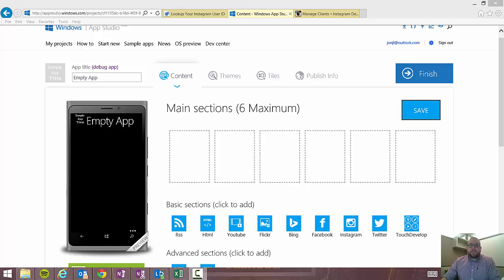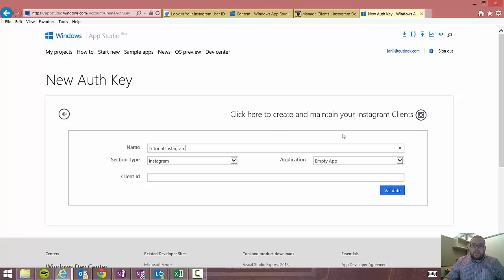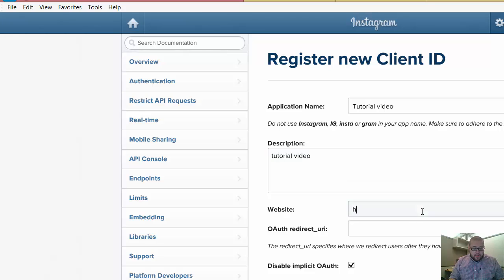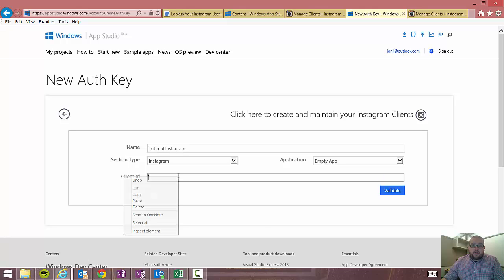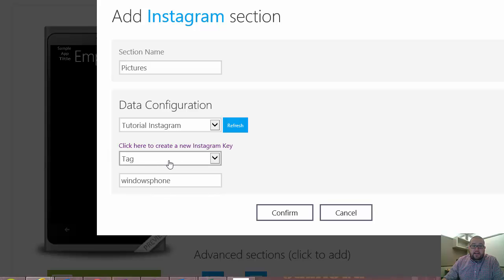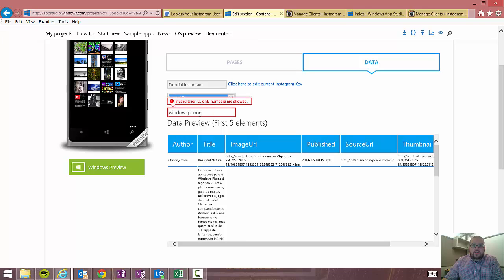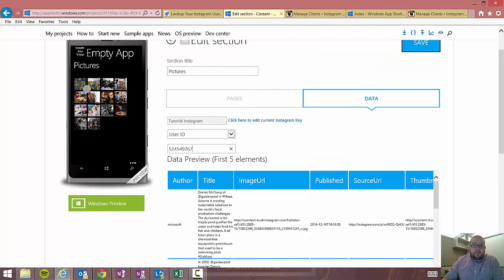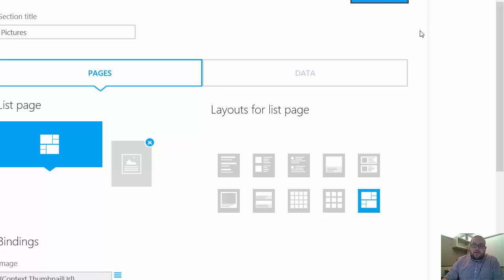Windows App Studio Instagram Data Source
A short video showing how to use the various options for the Windows App Studio Instagram data source.

Have fun and let us know what apps you create!